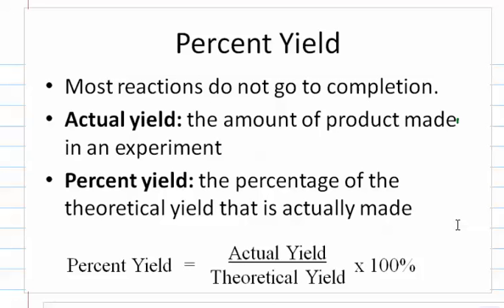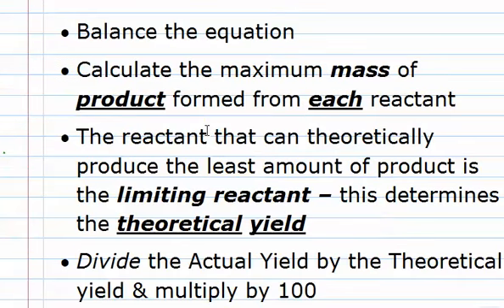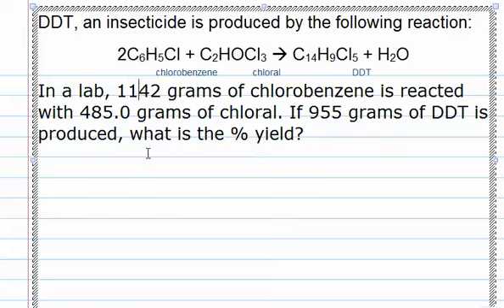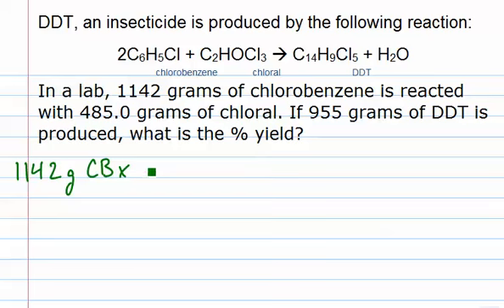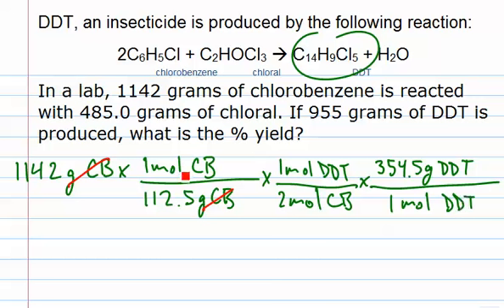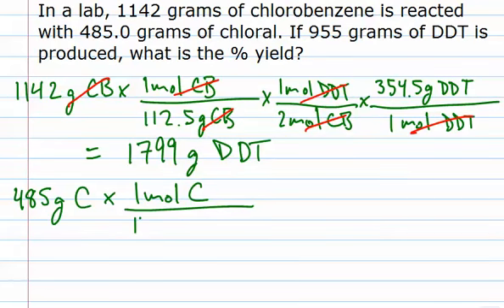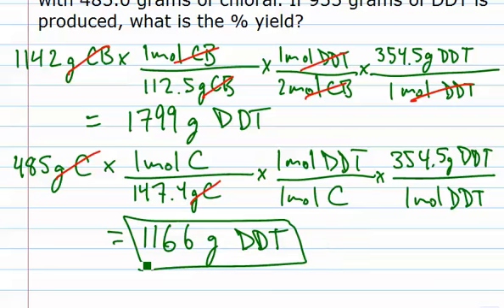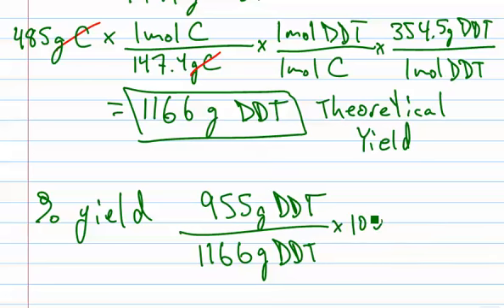Ch3 percent yield